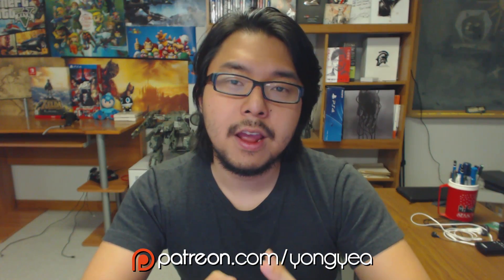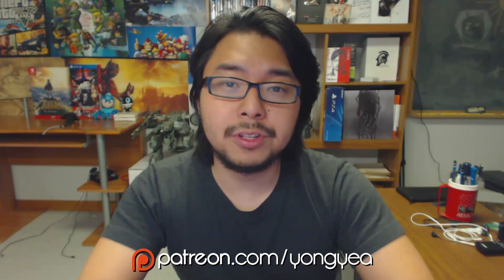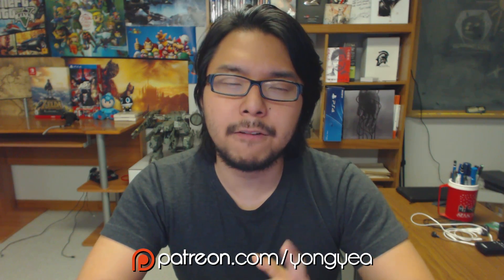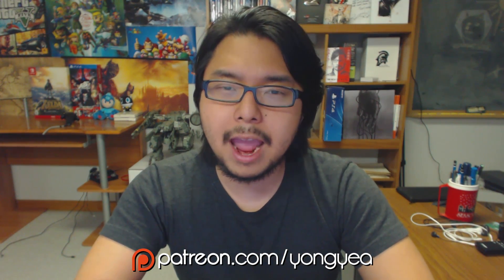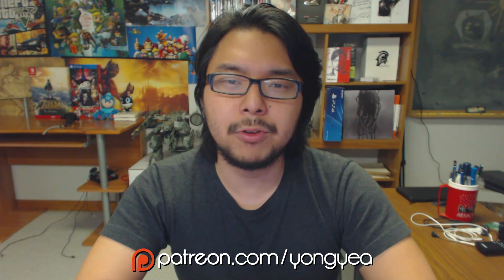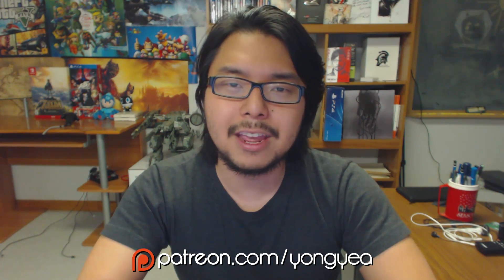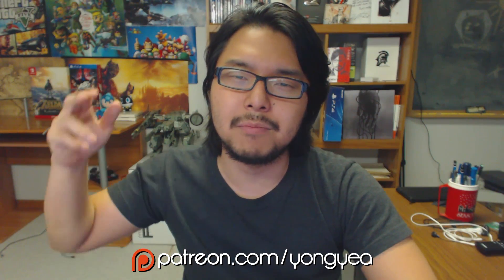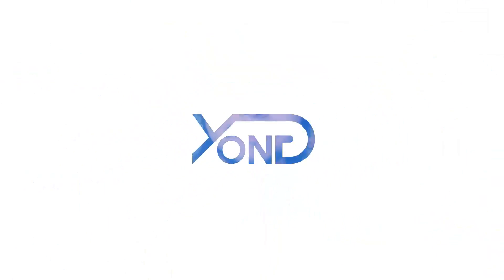The Mo-Cap Actor Behind Revolver Ocelot's Gun Spinning: Tornado Yoshida